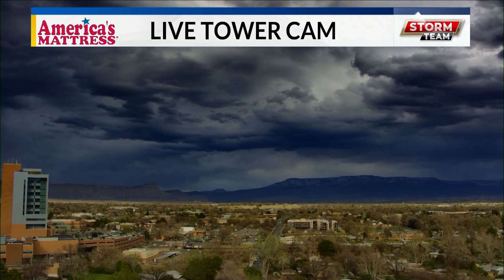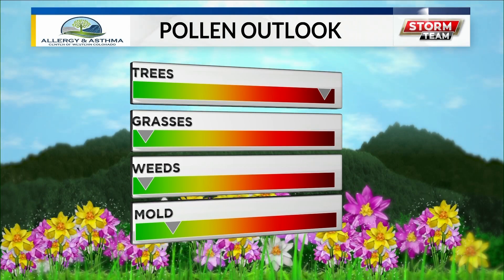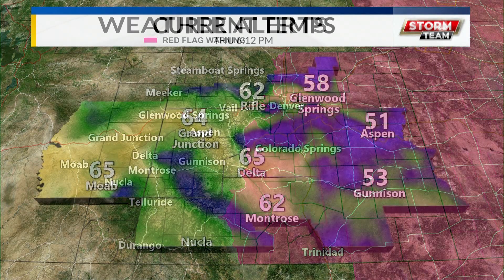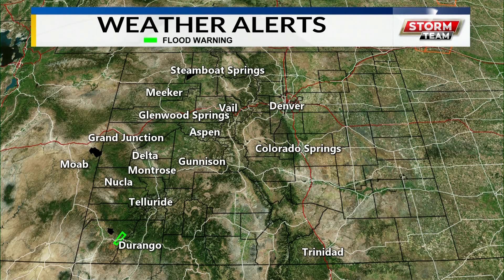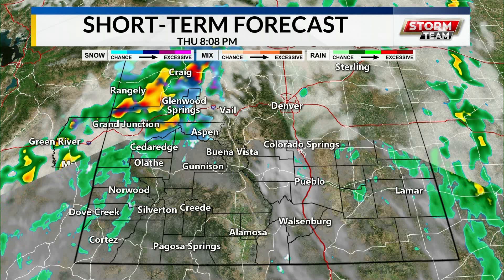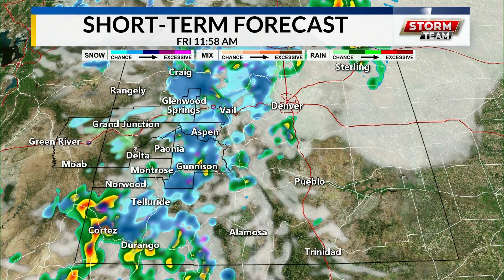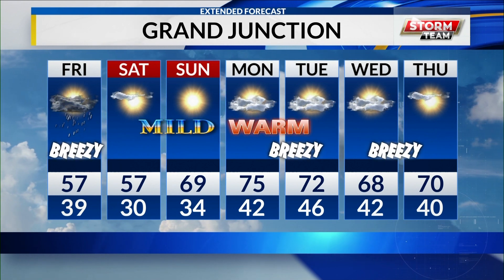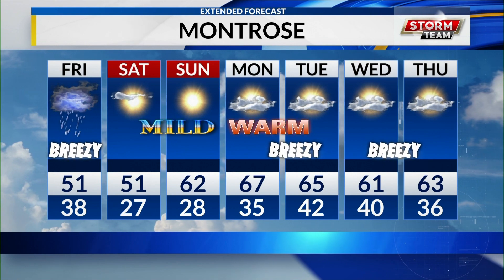LATE THURS WEB WX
WEB WX